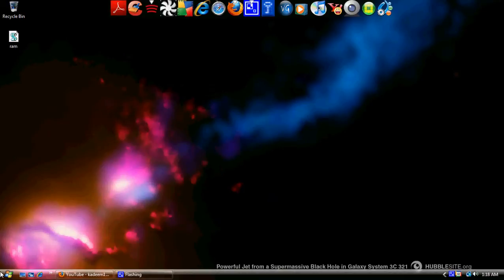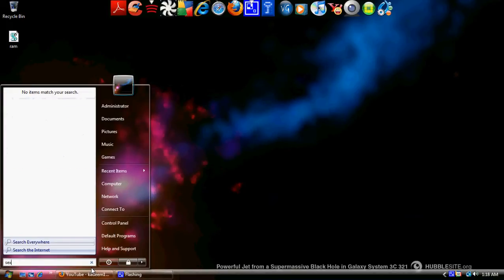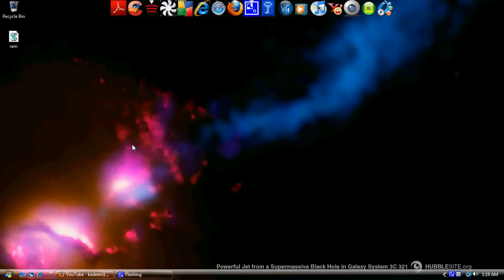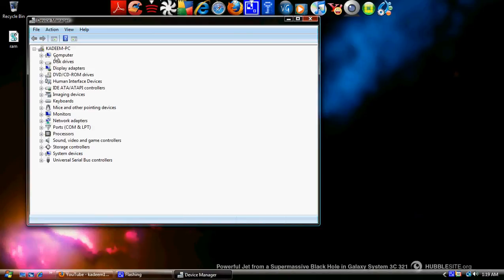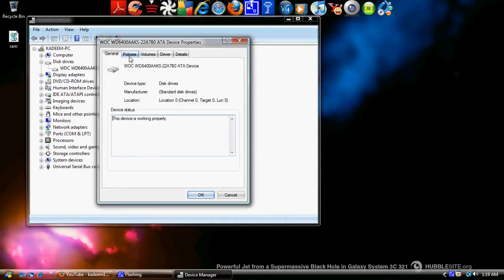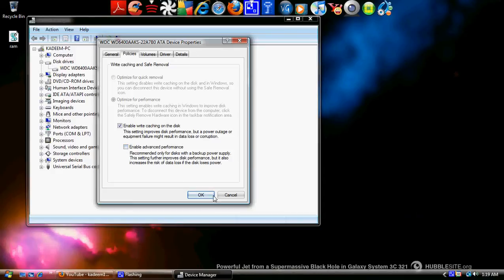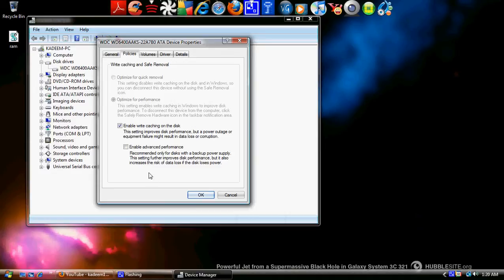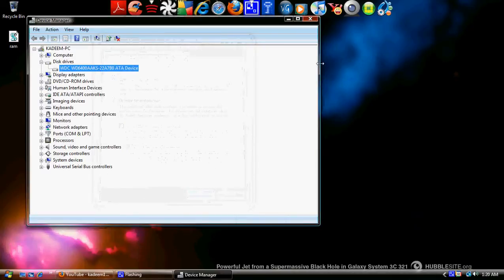how to spead up your SATA HARD DRIVE on Vista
how to speed up your hard drive disk